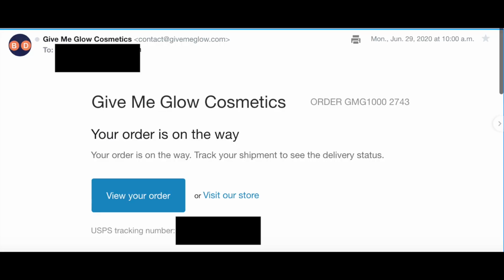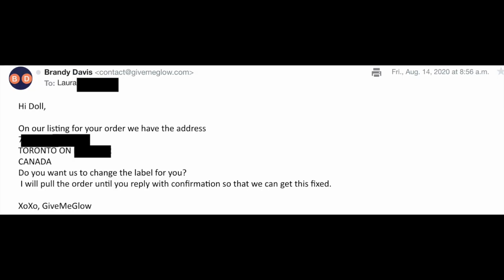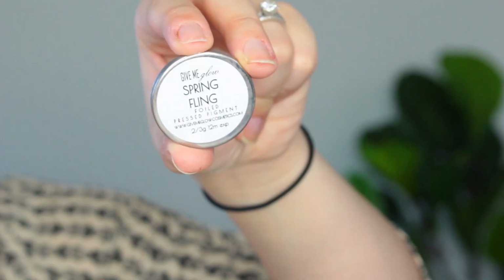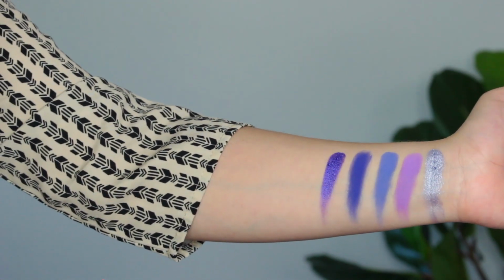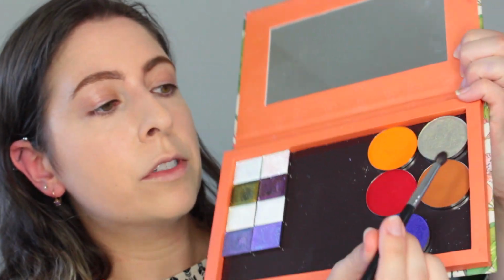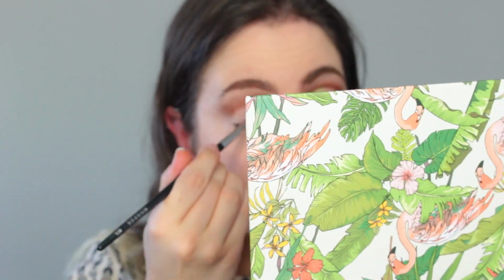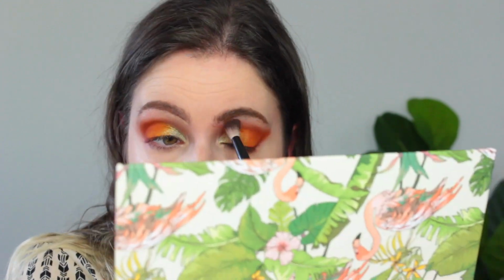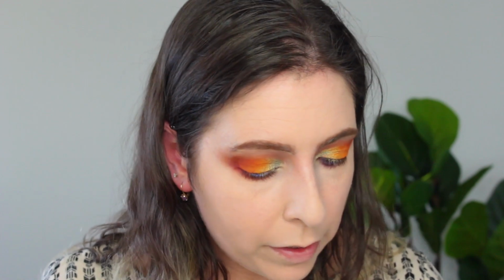GIVEMEGLOW COSMETICS MINI-HAUL | Swatches & Tutorial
I'm so excited to share my GiveMeGlow Cosmetics order with you!

SOCIALS

PRODUCTS

Jason Wu Beauty Wu Brow Everlasting Love 24 hour eyebrow gel (01 Light)

Give Me Glow Cosmetics single shadow (Low Battery): This is discontinued!! But here are some dupes

ONE/SIZE by Patrick Starrr Point Made 24-Hour Liquid Eyeliner Pen (Bodacious Black)

Ruairie False Eyelashes, 20MM Lashes Long Dramatic Fluffy 5D Faux Mink Lashes Pack 4 Styles 20 Pairs Wholesale

Benefit Cosmetics Hello Happy Soft Blur light-medium coverage liquid foundation (01 fair cool)

Benefit Cosmetics Boi-ing Cakeless Full Coverage Waterproof Liquid Concealer (Shade 3)

Benefit Cosmetics Boi-ing Cakeless Full Coverage Waterproof Liquid Concealer (Shade 4)

TOOLS